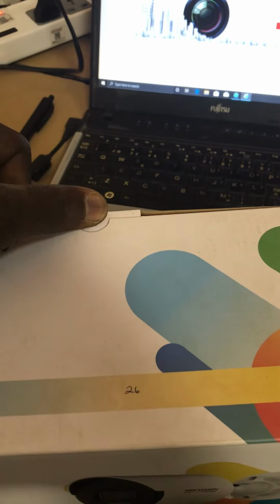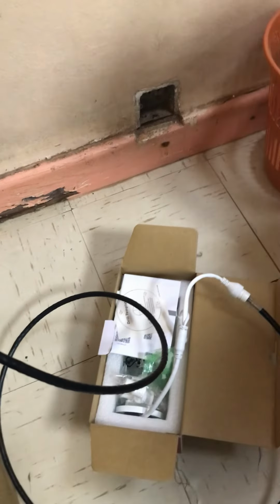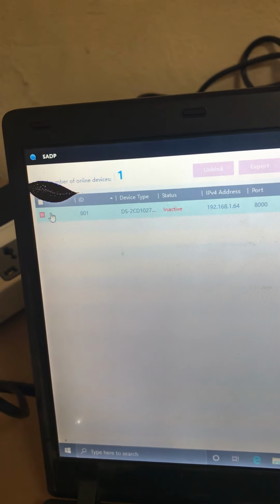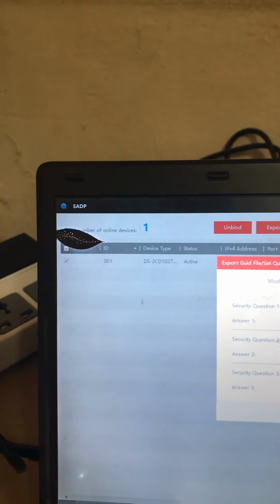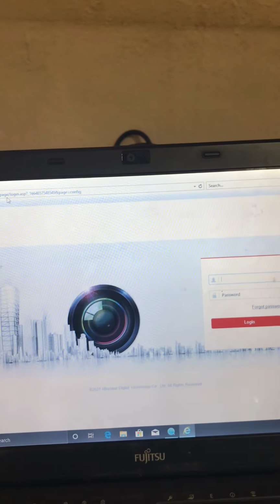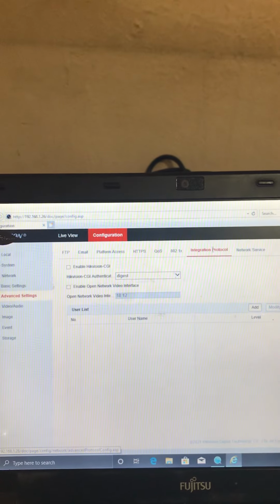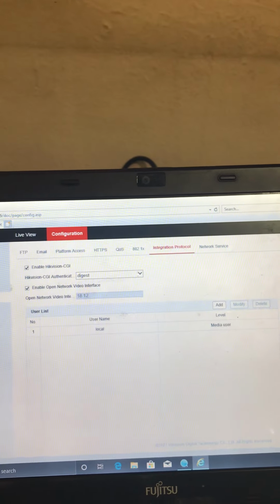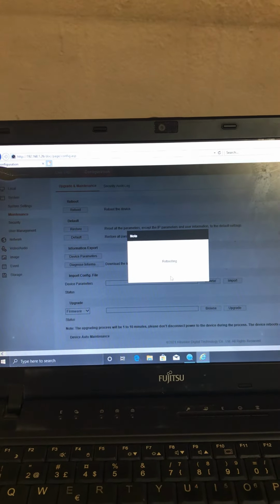First time activation of hikvision IP camera and configuring to work on any other NVR